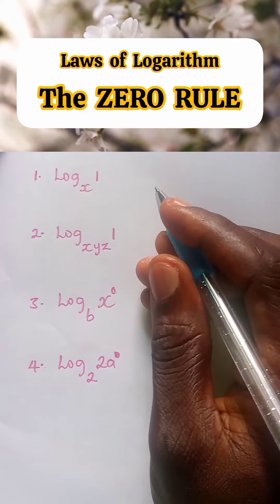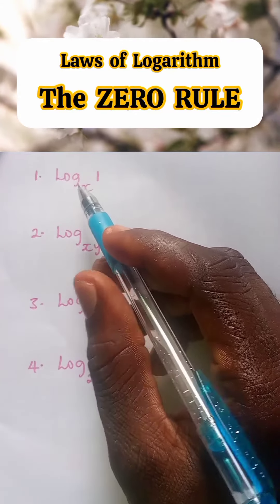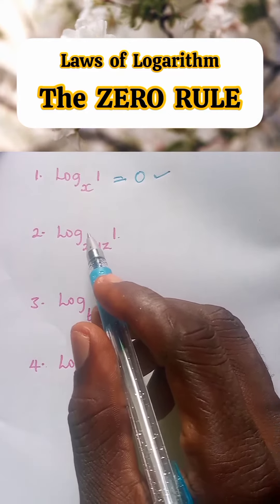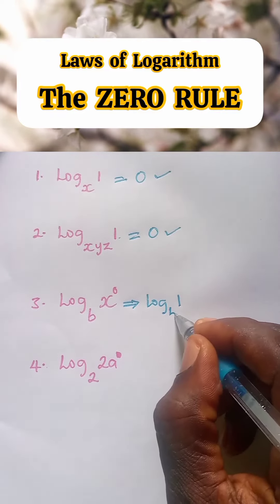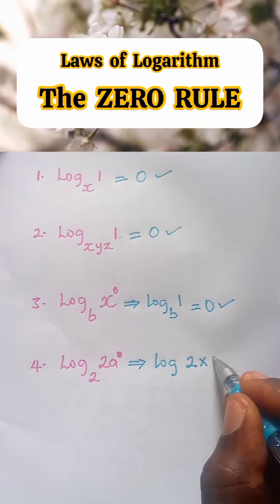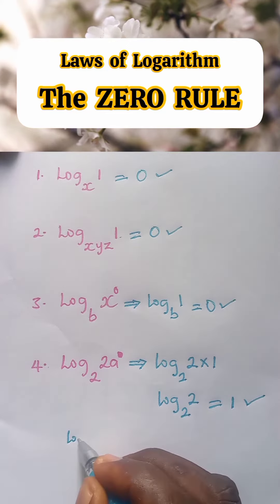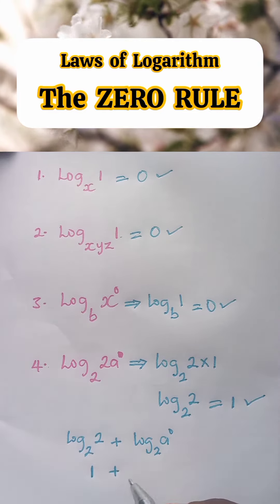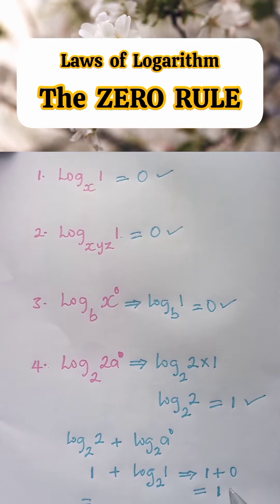Laws of Logarithm: THE ZERO RULE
Logarithm 1 to any base other than 1